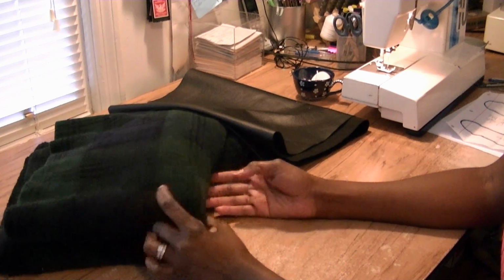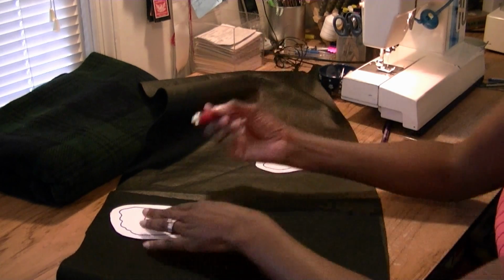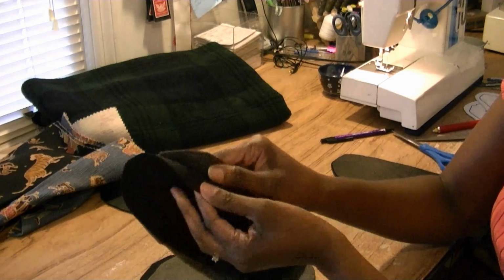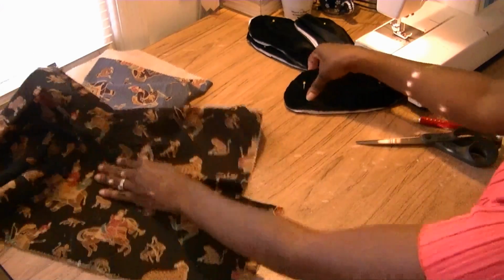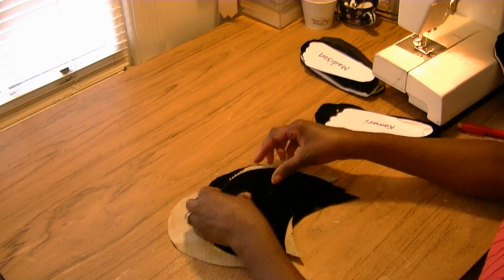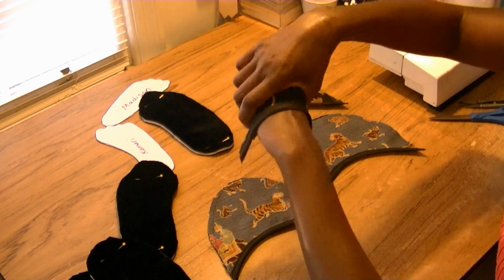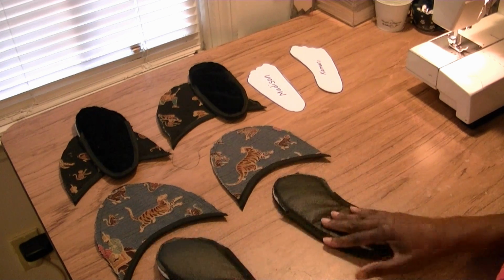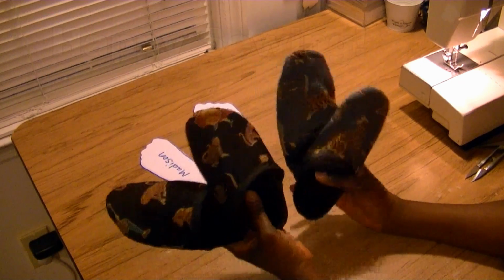DIY Bedroom Slippers - Freestyle Friday #24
Who says you can't make your own shoes.  Join me in the video as I share my technique on how to make your very on bedroom shoes.  In the video I'll show you how to make them for kids, but this pattern can easily be adjusted to fit yourself or any other adult.  Use fun fabrics and patterns to make your shoes unique.  This is a must try...Happy Sewing!